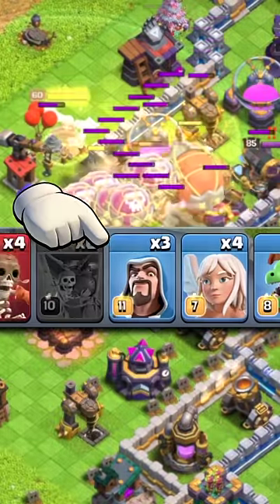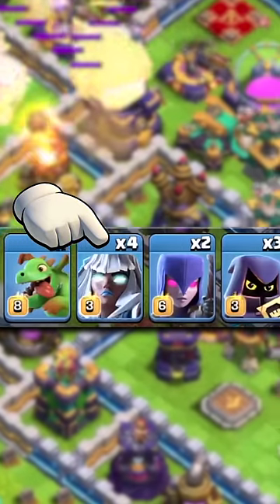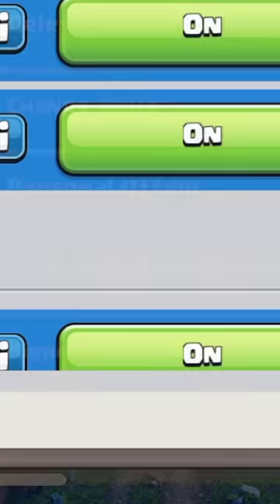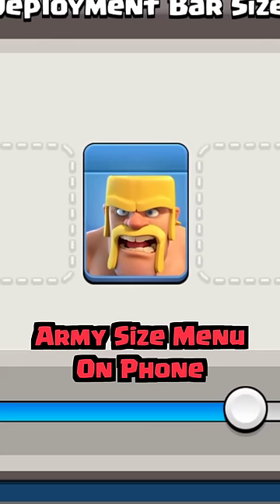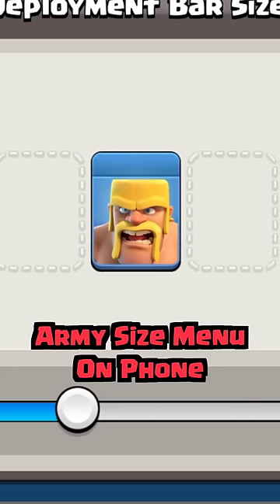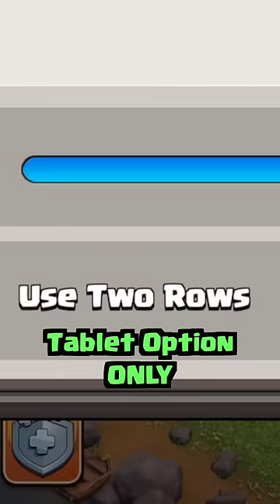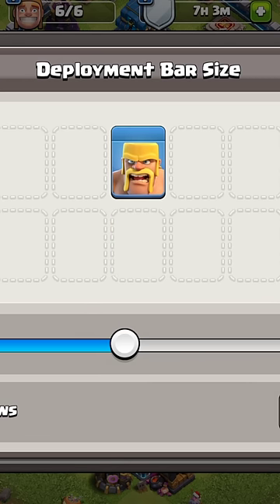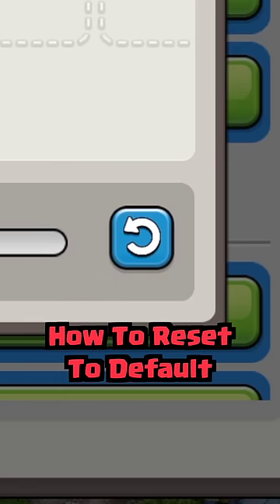Clash of Clans Beginner Tip: Army Deployment Bar Size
For those new Clash of Clans players out there! Kenny Jo provides a Clash of Clans beginner tip about how to change army deployment bar so you can see all of your troop and spell cards in an attack.